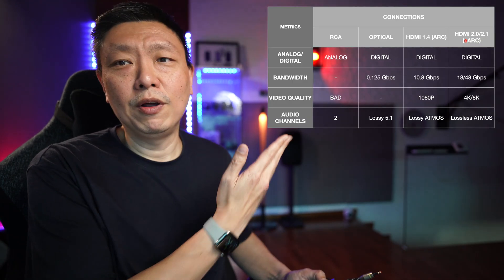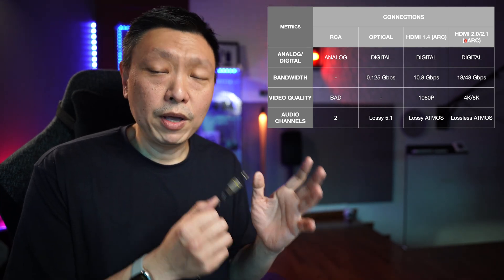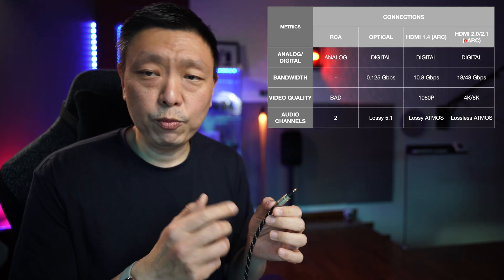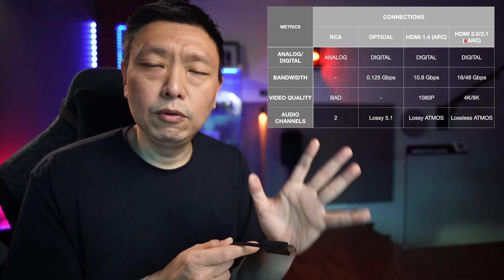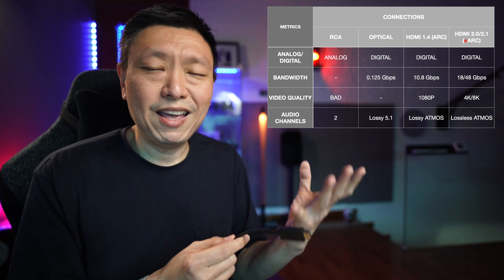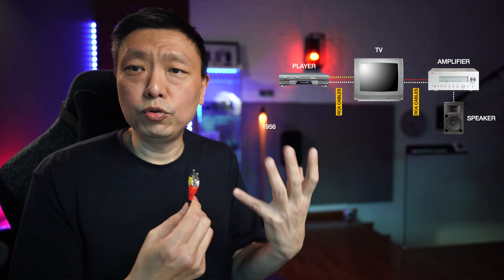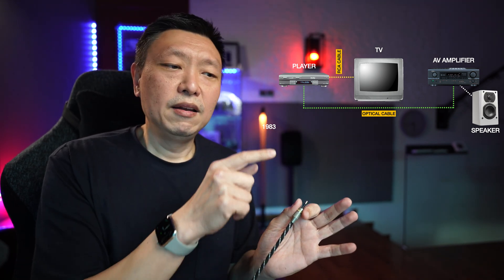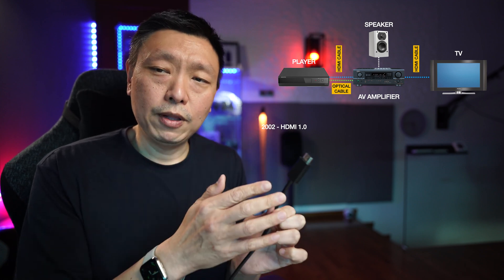HDMI eARC explained and why it matters to you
HDMI ARC, eARC, Atmos, DTS:X, which cables do you need? Which formats are supported? I try to clear the air a little and hope you walk away from this video a little more informed.

If you need a new HDMI cable, this is absolutely one of the best that you can buy and it's NOT expensive at all. Construction is top quality and handshaking is fast without any artifacts on screen or blanking.

UGREEN HDMI 2.1 Cable 4K 120Hz and 8K capable: